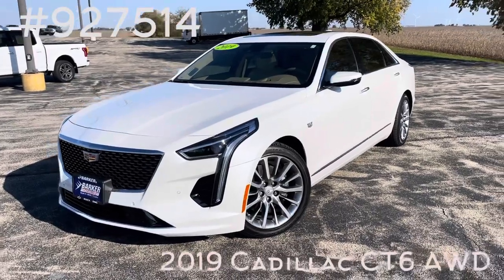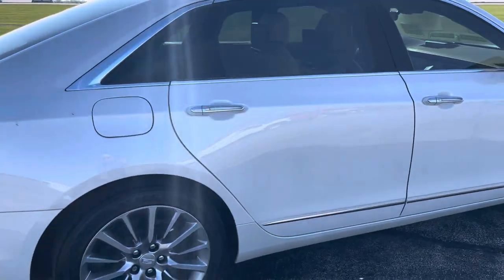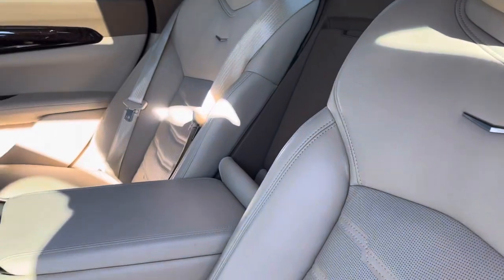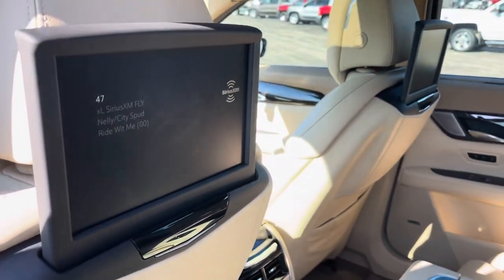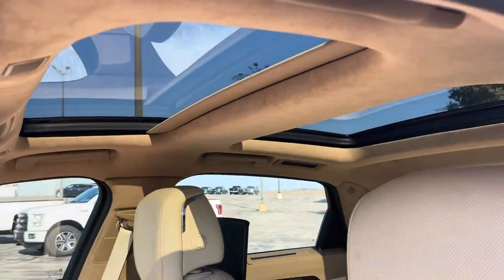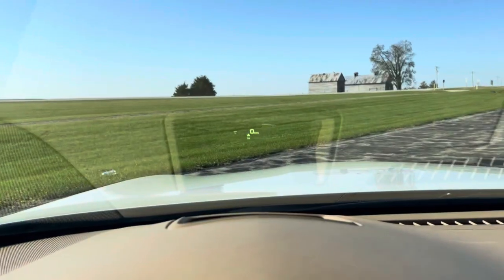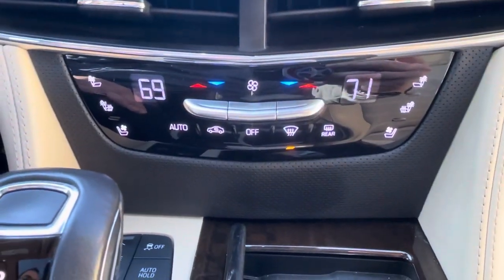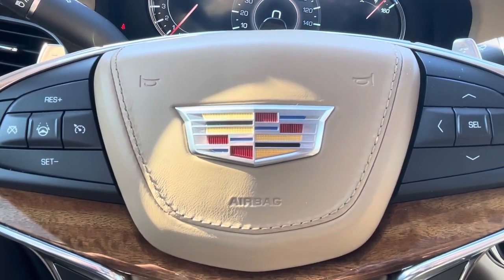#927514 2019 Cadillac CT6 AWD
Walk around video for a pre-owned, 2019 Cadillac CT6!